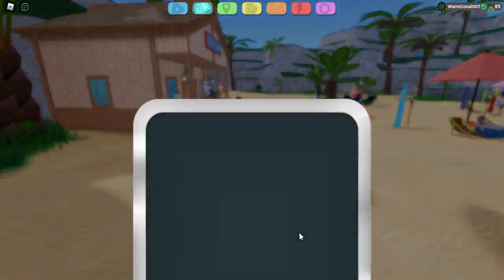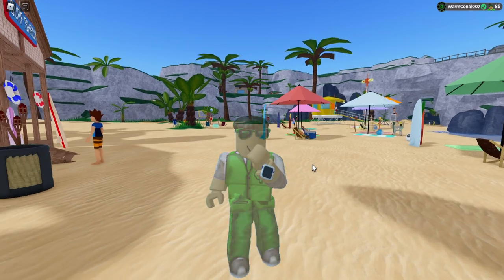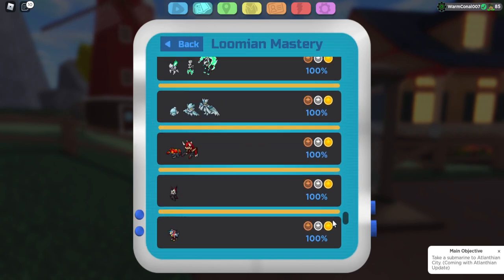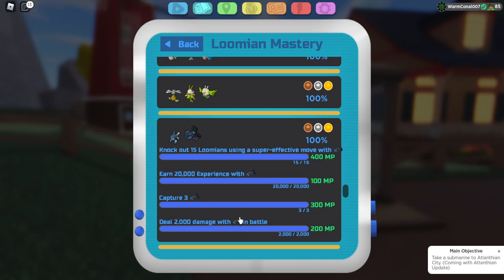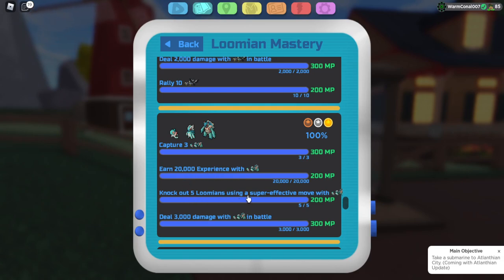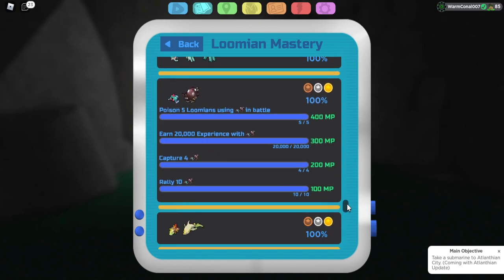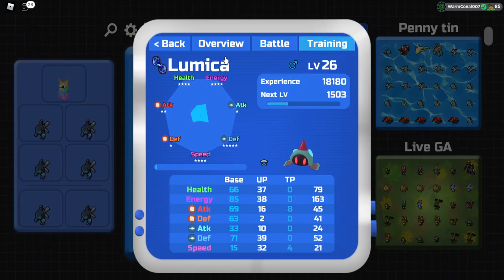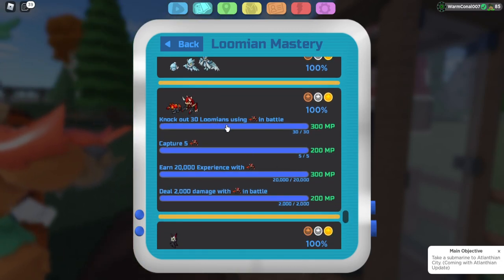HOW TO DO NEW BEACH LOOMIAN MASTERY FAST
In this video I take the time to show you how to do the new mastery in loomian legacy on roblox. This focuses on the beach loomians on route 9 now available, I will go over sharpod mastery, samarine mastery, kanki mastery, kanibo mastery, snagull mastery, snagulp mastery, snagoop mastery, cavenish mastery, banifo mastery, lumica mastery, lumello mastery, makame mastery, makoro mastery, tsukame mastery. How to do mastery fast, i also go over the new mastery rewards as well.

Hopefully we will get more news from Llama Train Studios, Tbradm, Lando64000 while the Beach is on, while we wait for the Atlanthian update release time to be announced. Roblox Loomian Legacy new updates and news are always welcome.